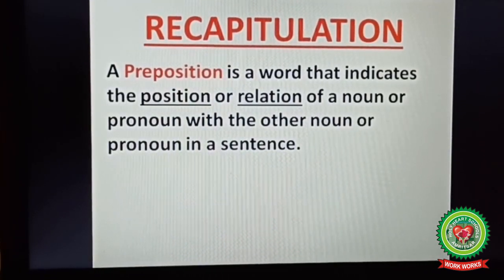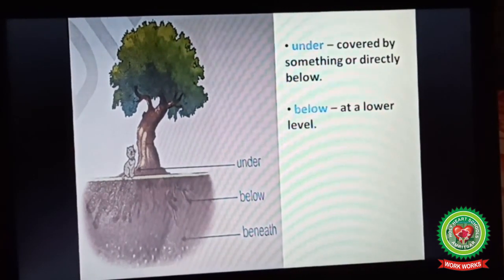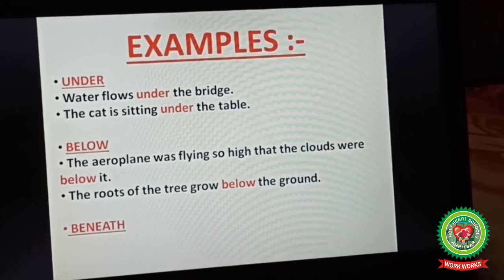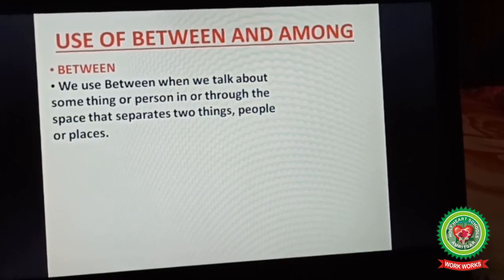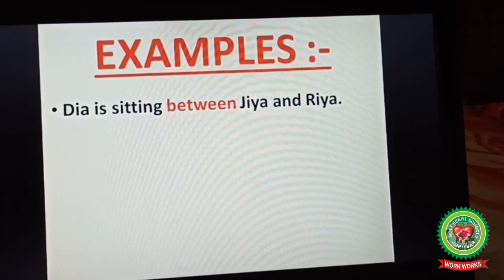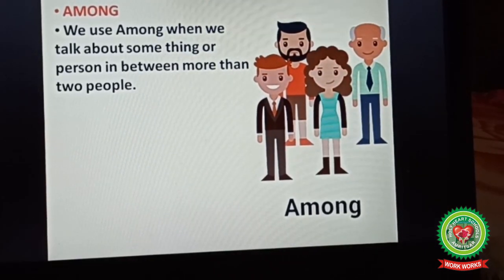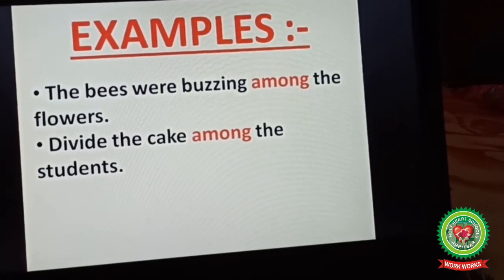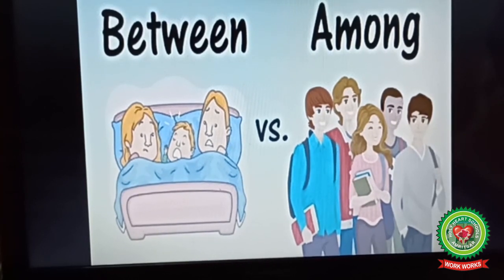PREPOSITIONS PART 3|CLASS 4|English| Holy Heart Schools|14 May 2020